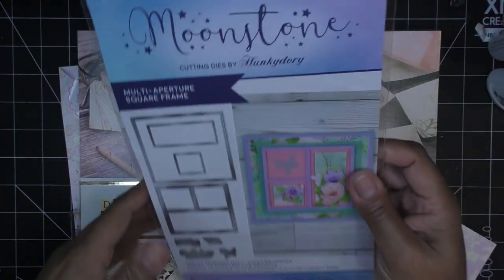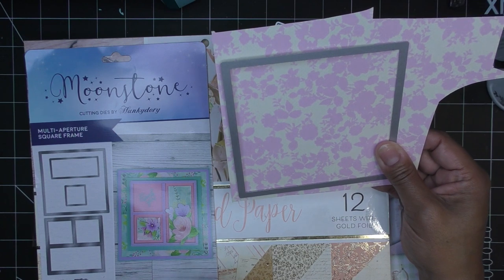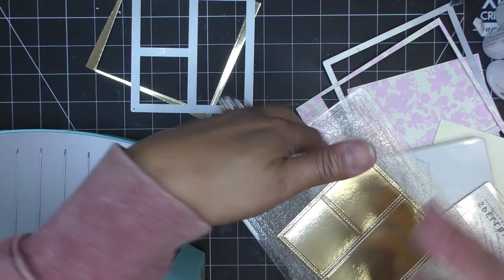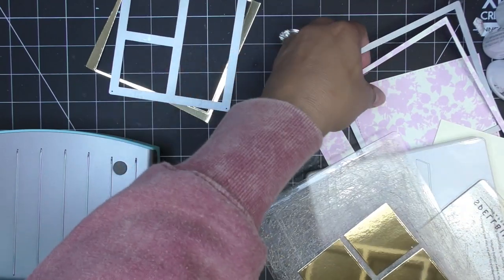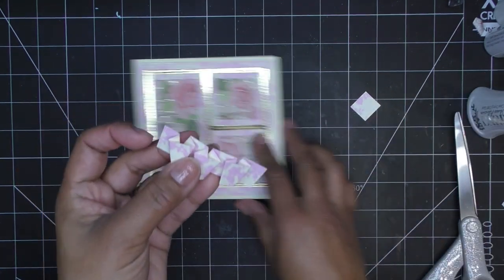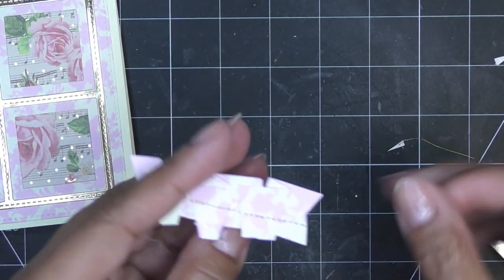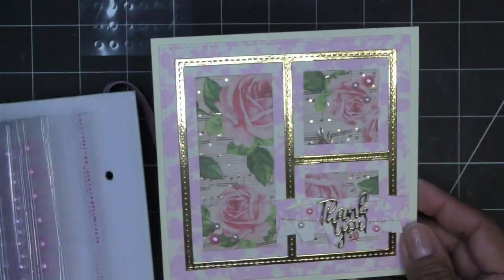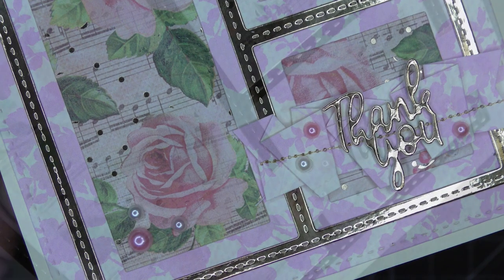Hunkydory Crafts Moonstone "Multi-Aperture Square Frame" Dies Review Tutorial! So Cute & Versatile!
Mailing Address:
Vianney Luna
United States